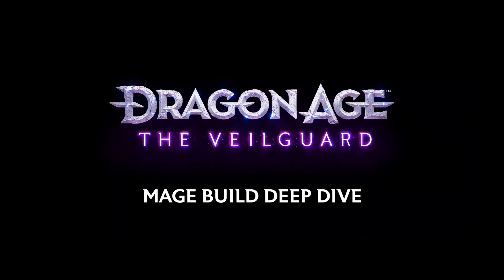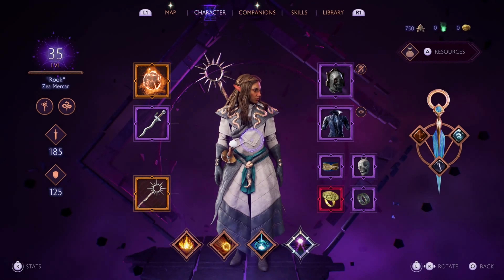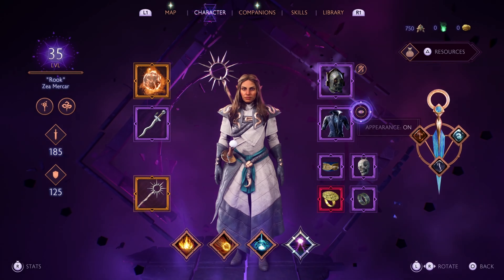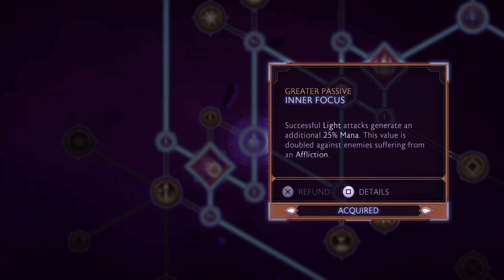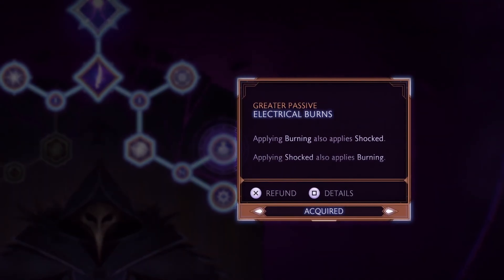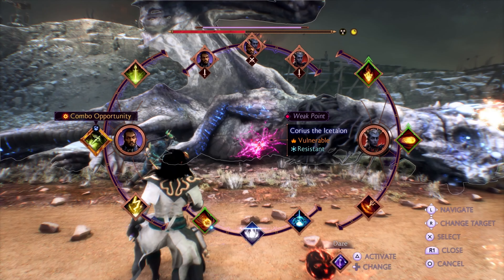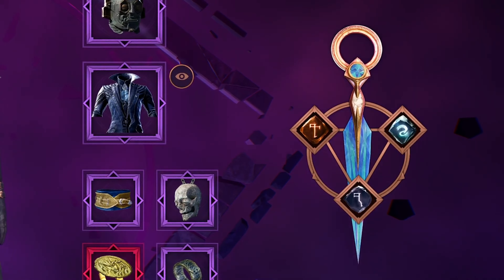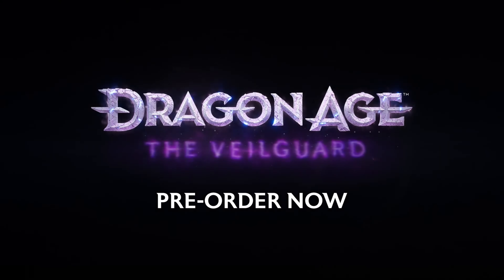Dragon Age The Veilguard | Official Mage Build Deep Dive Trailer | State of Play 2024 | 4K HDR